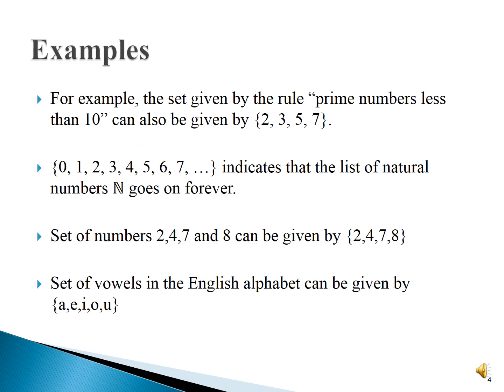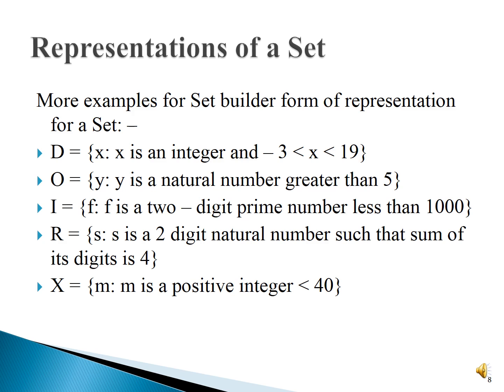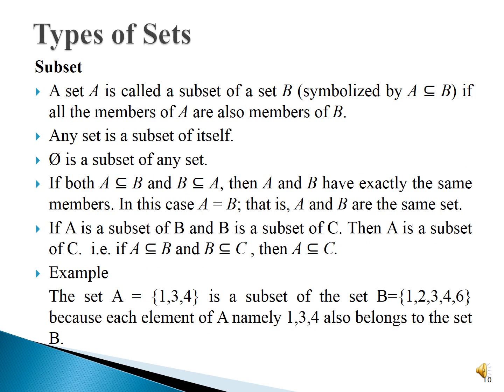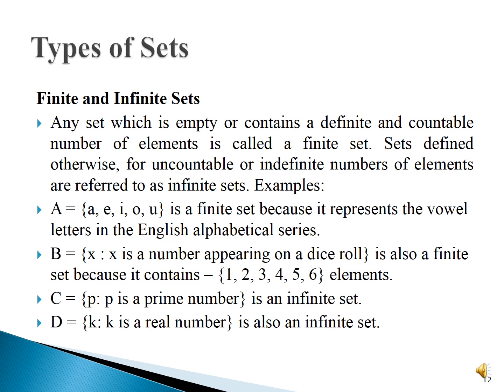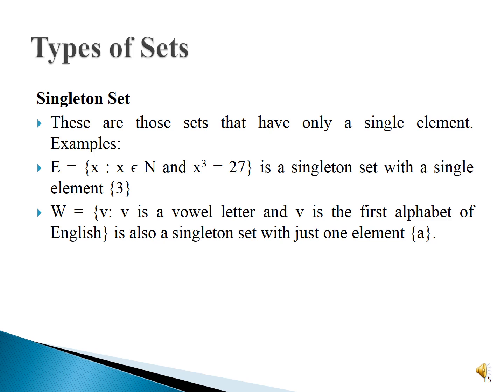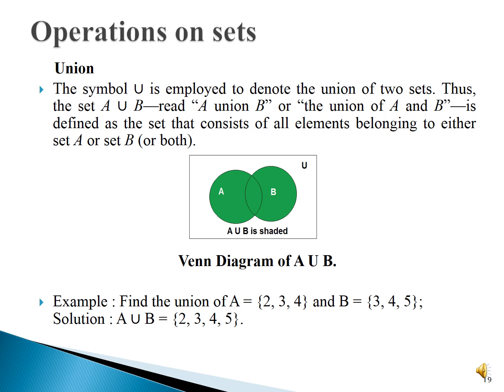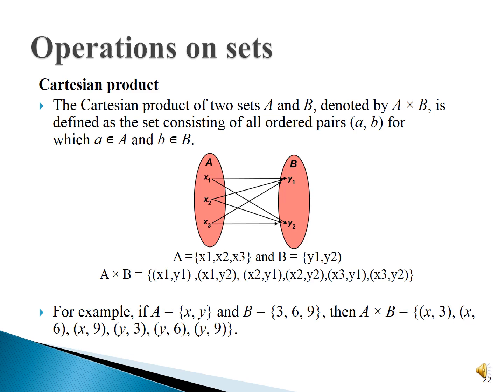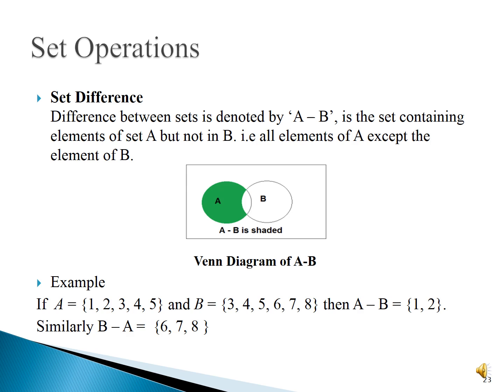May 9, 2020